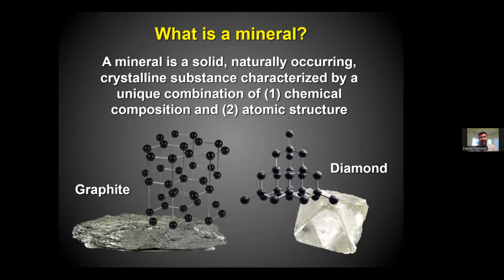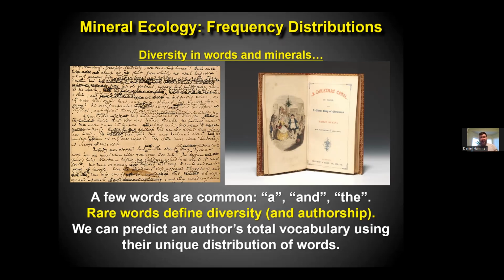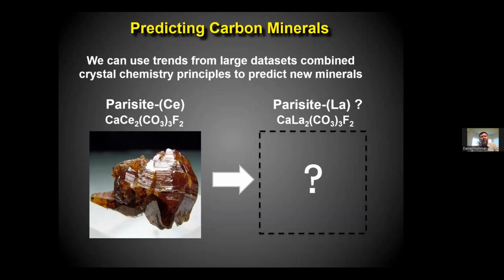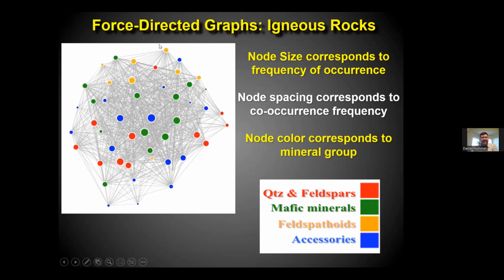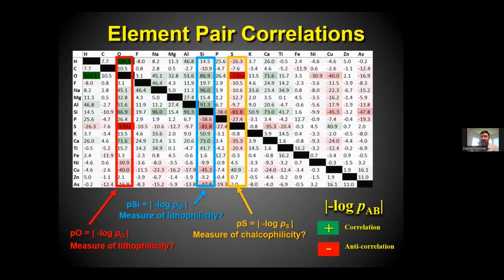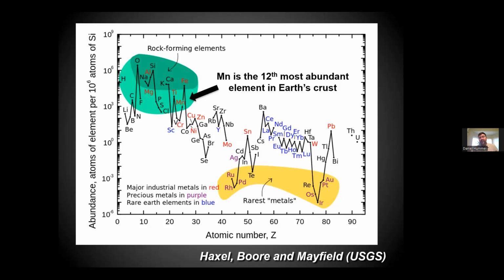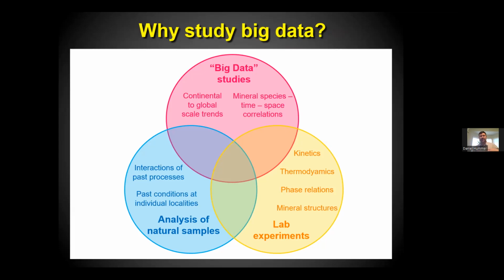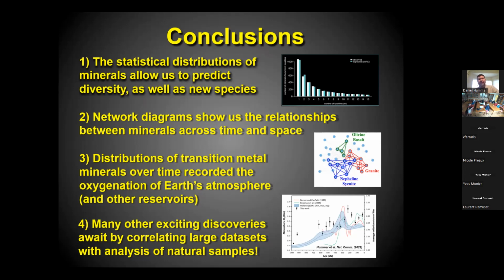Séminaire Buffon IMPMC 14 décembre 2023 Daniel R Hummer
Daniel Hummer - school of Earth Systems and Soustanaibility, Southern Illinois University
Titre : data Manning the Past: Using large mineral datasets to trace Earth's geochemical history